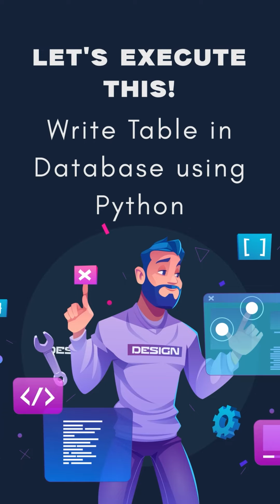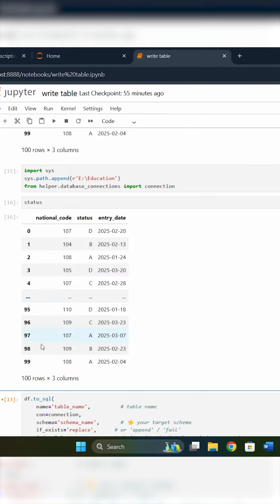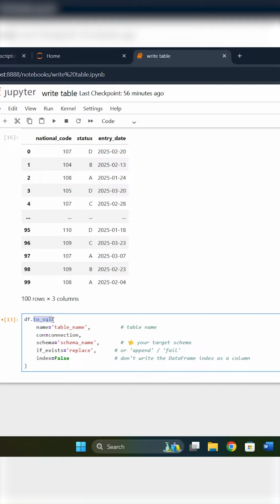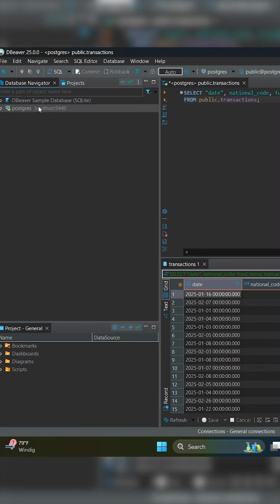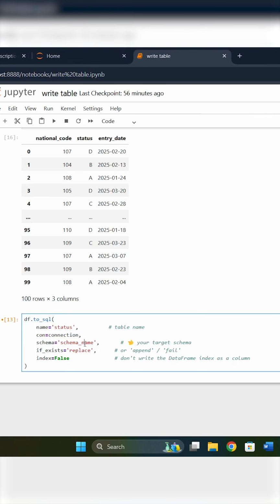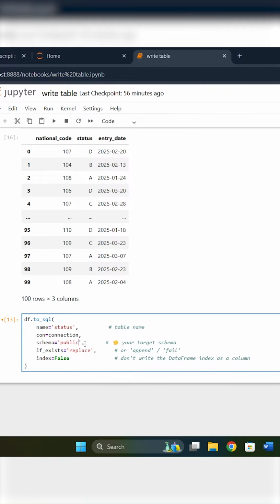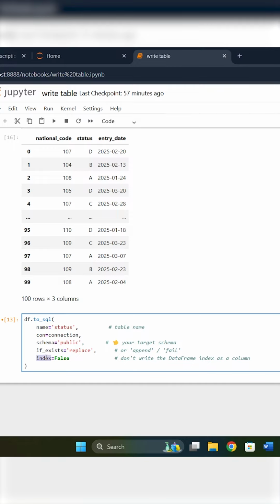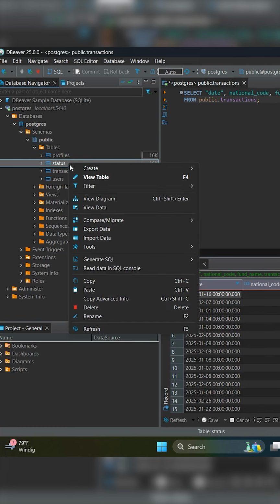Writing Table in DataBase Using Python | beginners - 2 Mins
🚀 Learn how to write a table into a database using Python in seconds!
In this short, I use the powerful .to_sql() method from pandas and break down all its parameters including name, con, schema, if_exists, and index. Whether you're working with PostgreSQL, MySQL, or SQLite, this method makes writing data effortless. 💾🐍

🔥 Perfect for Python beginners and data professionals who want to streamline their workflow.

👇 Drop a comment if you’ve used .to_sql() before or plan to after watching this!